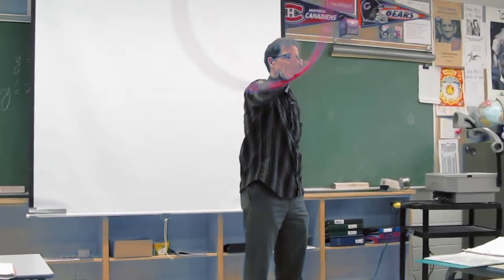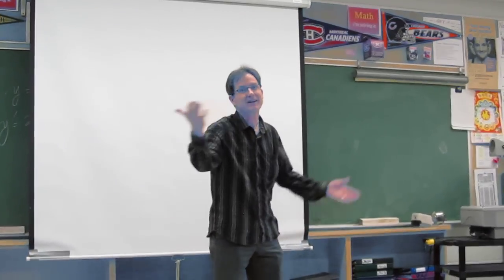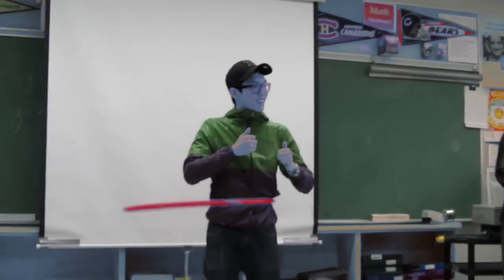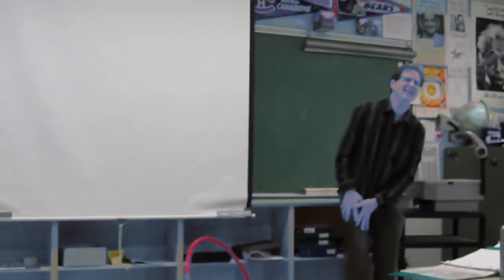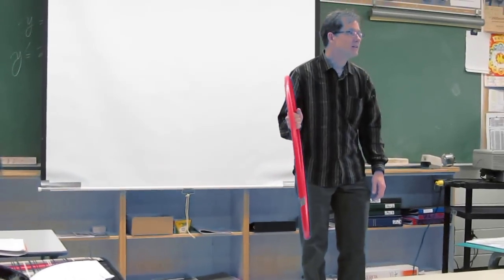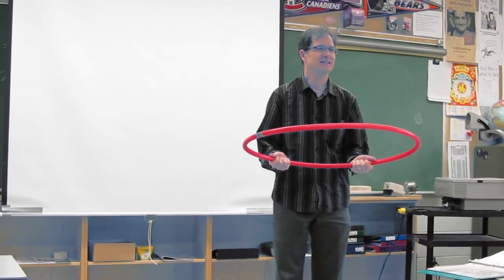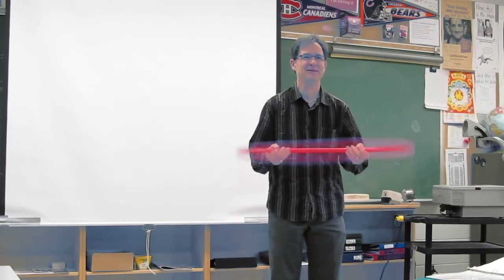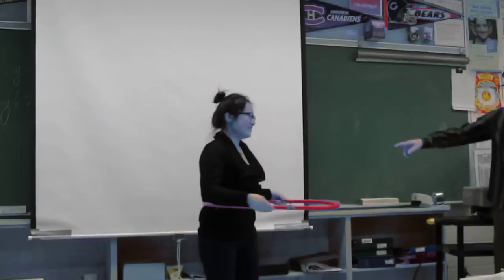Hula hoop demonstration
Mr. John Hush and three of his Calculus and Vectors students demonstrate the hula hoop.